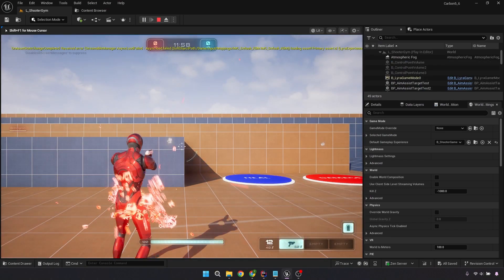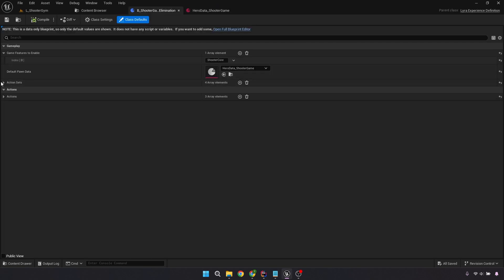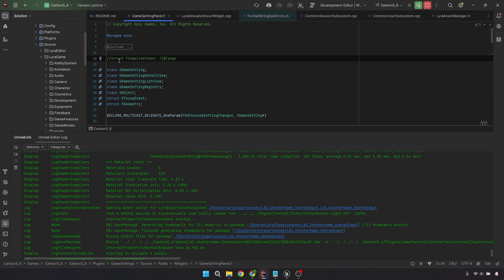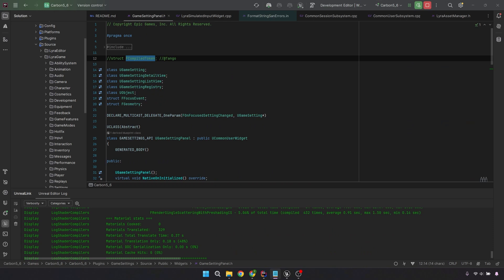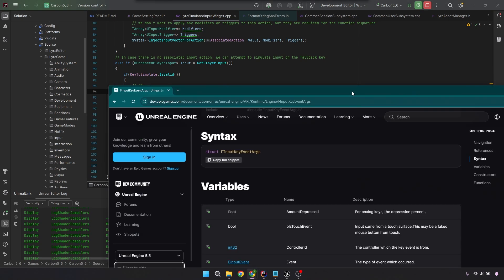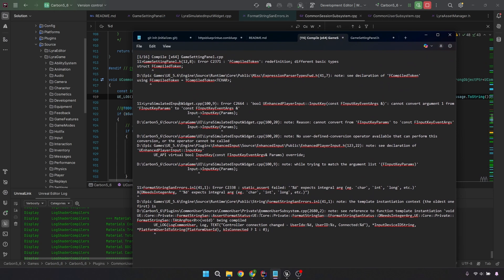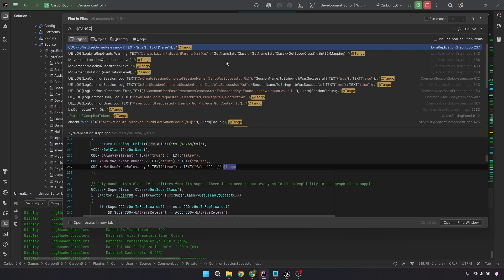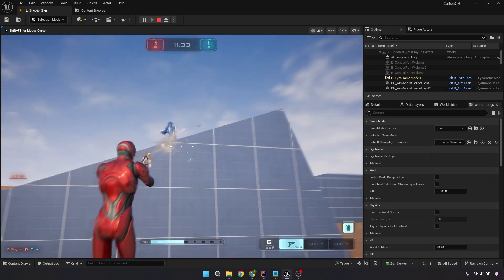Lyra Series How To Compile the Lyra Starter Game for Unreal Engine 5.6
In this video, I walk you through how to compile the Lyra Starter Game for Unreal Engine 5.6 from source. With each new engine version, changes can break code. So, i walk you through how to get up and running with Lyra on 5.6 smoothly.

🔗 Timestamps:
0:00 - Intro and Demo
0:17 - Showing off new 5.6 UI
0:29 - Fixing the default Lyra Unhandled Exception Break
2:30 - Showing the 5.6 Lyra Compilation Errors
2:40 - GameSettingPanel.cpp fix
4:07 - LyraSimulatedInputWidget.cpp fix
6:02 - Logging Error fix
9:50 - Final Demo and rambling about being a bad programmer
10:38 - Quick tip on Blueprints - context searching (amazing!) (Yes. I am sure all of you know how it works, but it is still amazing!)
11:08 - Bad Gameplay Footage